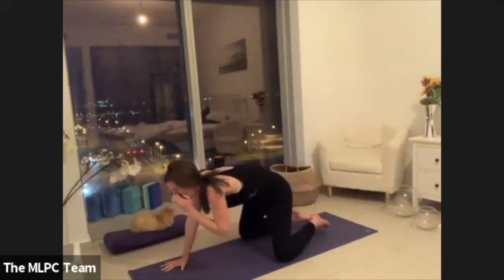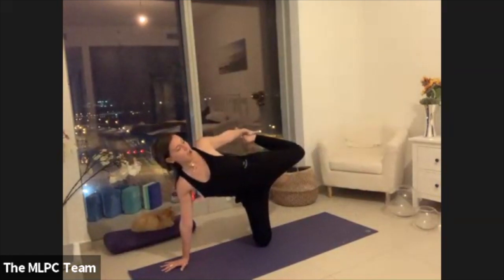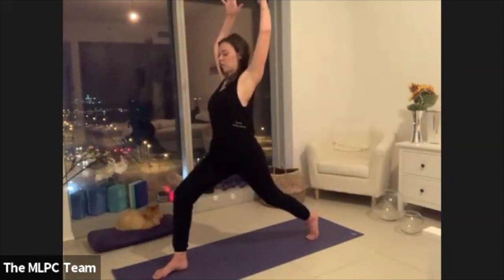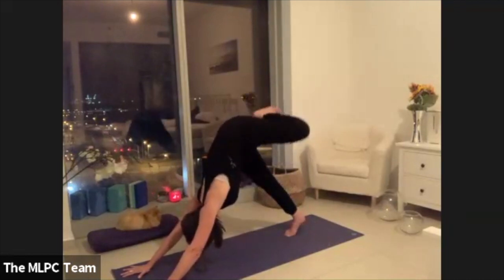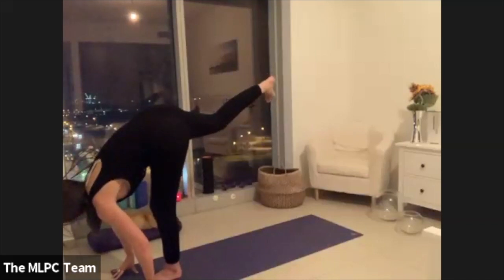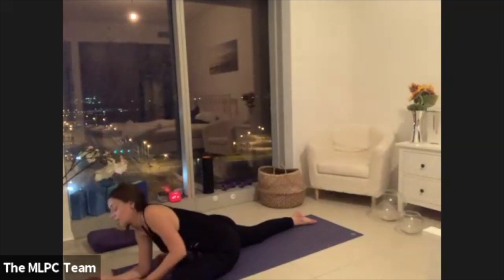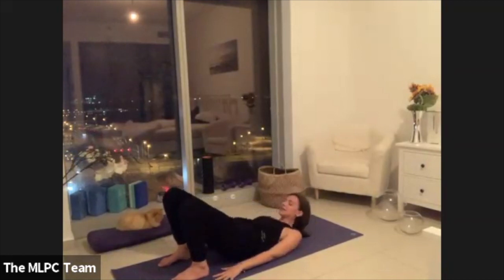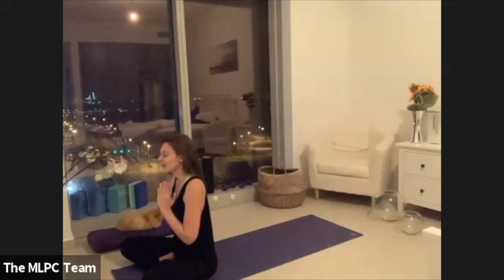SGY Challenge with Alex - Vinyasa Flow (without music)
Vinyasa yoga is strong, fluid and dynamic. Our vinyasa practice links movement with breath, and breath with movement. This is an active and challenging class, however it will be easily modified and accessible to all levels. Yoga is not supposed to look good, it's supposed to feel good - so move in the way that feels good for your body today!

This is a vinyasa yoga class with Alex McRobs, Alex McRobert aka Sober Yoga Girl. Alex created The Mindful Life Practice, which is the first ever Sober Curious Yoga Community. Use yoga, meditation, Community and coaching to quit drinking alcohol and change your life. Alex also teaches Yin yoga, restorative yoga, Power yoga, and meditation, and more. She teaches 200 hour yoga teacher trainings, 300 hour yoga teacher trainings and educates others on how to become sober.

The Mindful Life Practice is a virtual soul center for community, connection, movement and mindfulness. Since we began in March 2020 we have had yoga teachers and students join us from all over the world. We are a mindfulness community but also specialize in sober curious yoga (for people on a sober journey). You can book into classes with us